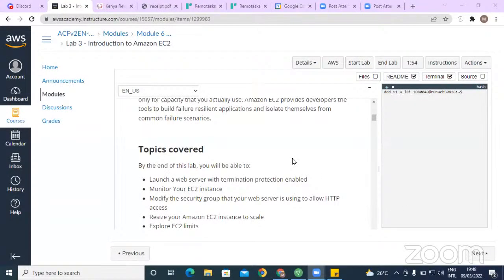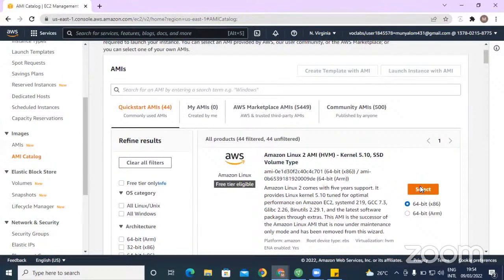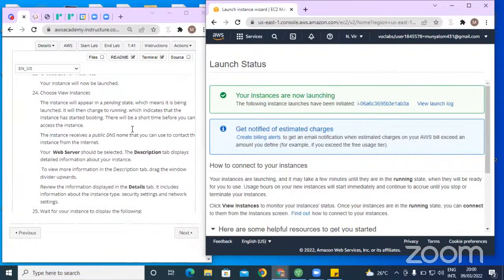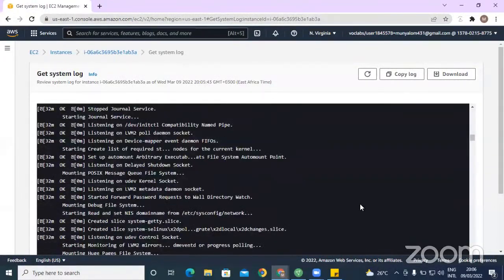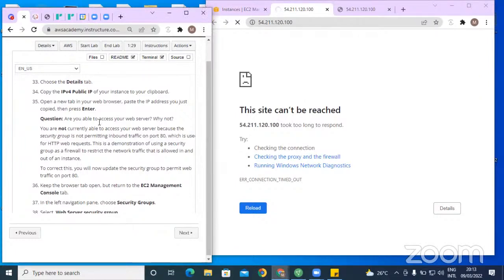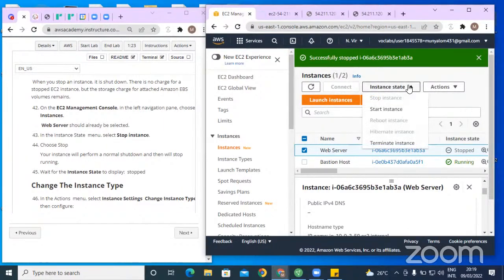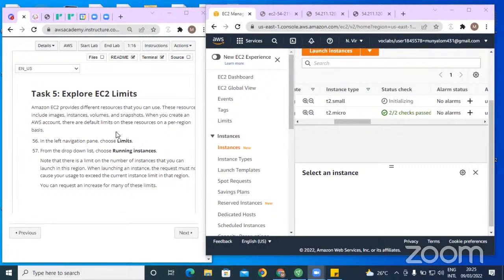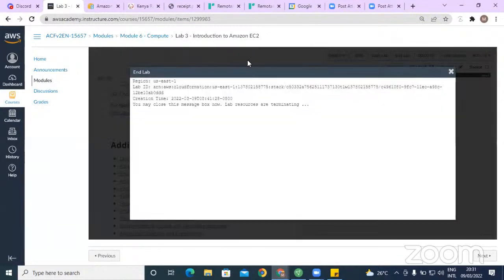AWS Cloud Foundations Training - Mar 9 2022